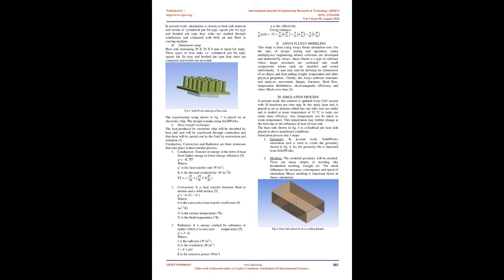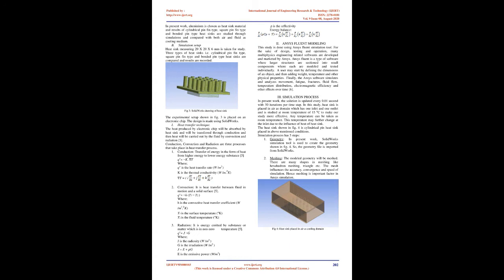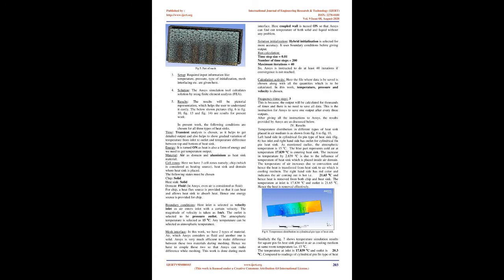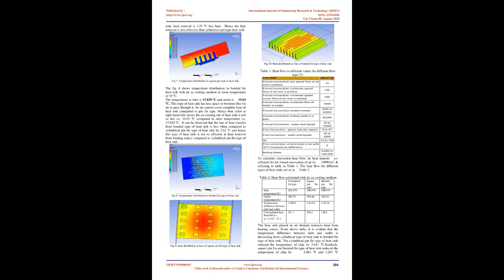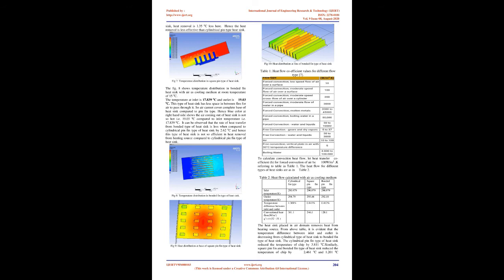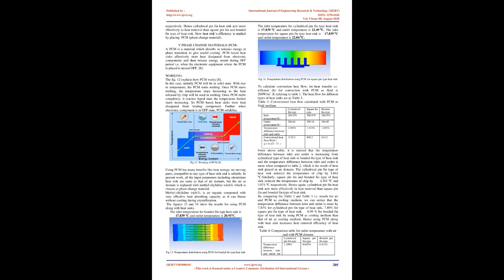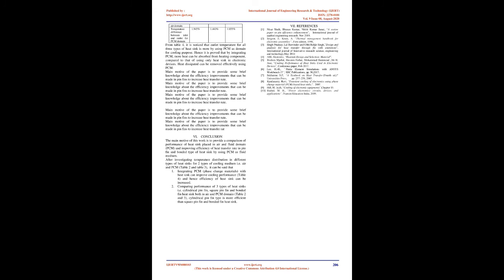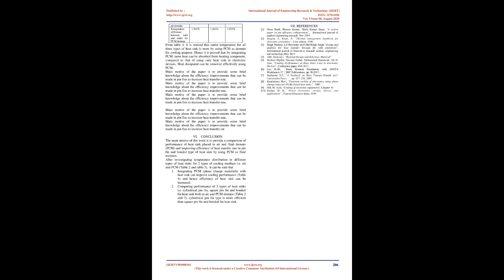Effect of using PCM as Cooling Medium in Different Types of Heat Sinks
Tanushree P , Dr. S. Vasudevamurthy

Engineers, those who are tasked to design modern electronic devices face many issues related to smaller packages with more components. This leads to more power dissipation. Hence cooling of devices becomes a necessity. Heat sinks are inevitably are used for thermal management of the Electronic devices. This paper compares temperature variations from inlet to outlet for different types of heat sinks placed in air and fluid domain and ways to increase efficiency of heat sinks using phase change materials are investigated through simulations using Ansys fluent simulation tool.